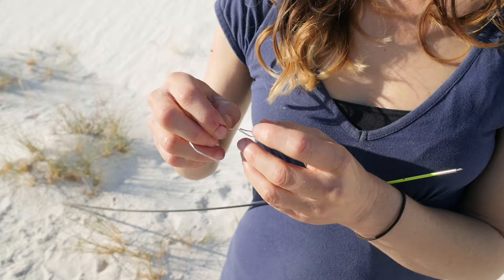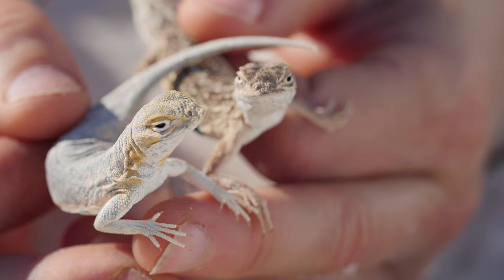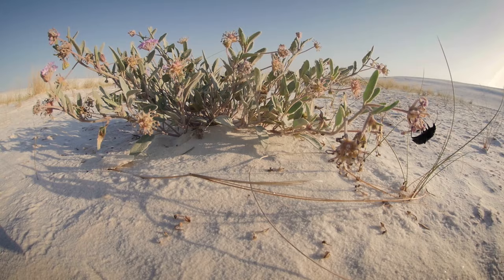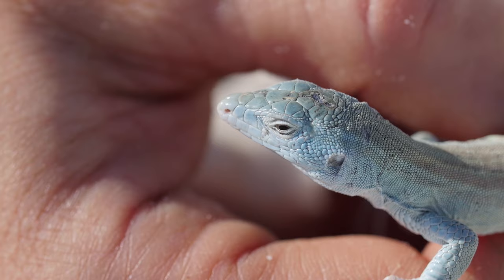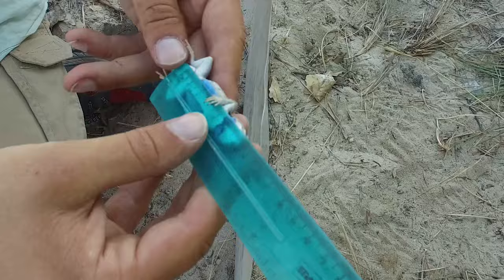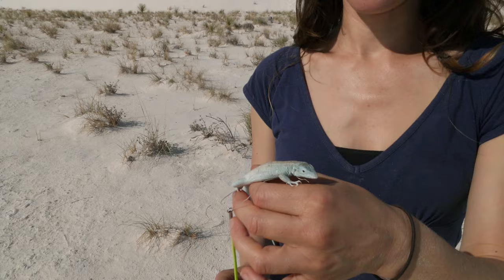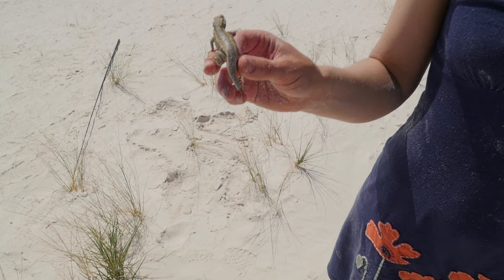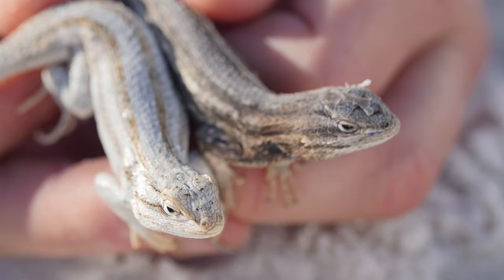Lizard evolution | Science Nation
Rapid evolution in action at White Sands National Monument

Description: Towering gypsum dunes span hundreds of square miles in New Mexico's White Sands National Monument, the largest gypsum dune field in the world. Hundreds of animal species thrive in this unique ecosystem, but it's the lizards, in particular, that have attracted biologists from the University of California, Berkeley.

With support from the National Science Foundation (NSF), Bree Rosenblum and her team are studying evolution in action. White Sands lizards are undergoing adaptation and speciation on an extraordinarily rapid timescale. The lizards have become white to camouflage against predators, and may even be diverging into new species.

Rosenblum says understanding the process of evolution is as important as ever, given the large number of species facing extinction around the world. White Sands provides a compelling, accessible example of evolution and a tremendous opportunity for research and public outreach.

The research in this episode was supported by NSF award #1054062, CAREER: An Integrative Approach to Understanding and Communicating Evolution in Action. CAREER is the Faculty Early Career Development Program.